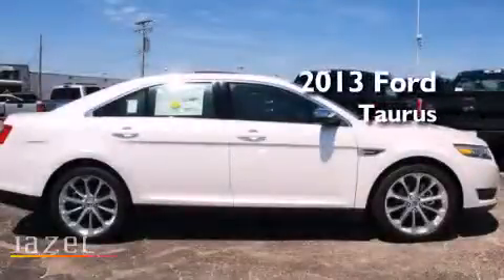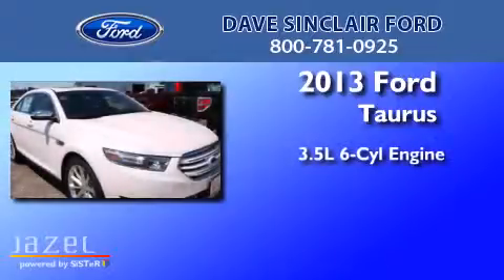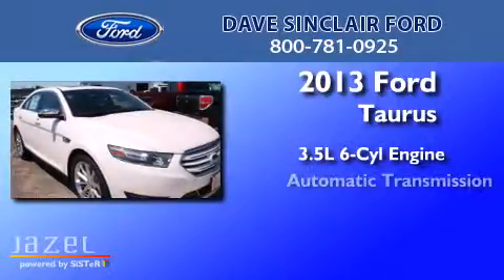2013 Ford Taurus Kirkwood MO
We've been honored to serve the St. Louis MO area , we promise that your experience at our dealership will exceed your expectations ! Year : 2013 Make : Ford Model : Taurus Engine : 3.5L V6 Trans . : automatic Exterior : White Platinum Metallic Tri-Coat - (White) Miles : 44 Interior : Charcoal Black Leather Stock : C3018200 Dave Sinclair Ford 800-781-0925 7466 Dave Sinclair Memorial Highway St. Louis , MO 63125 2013 Ford Taurus St. Louis MO